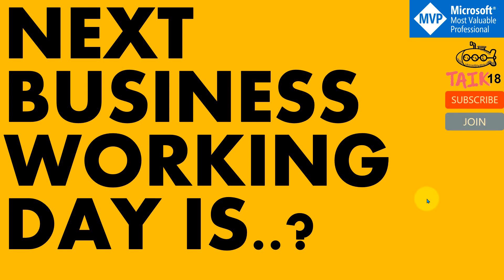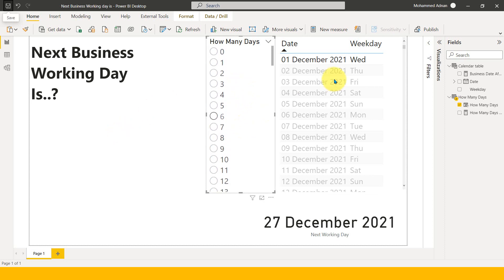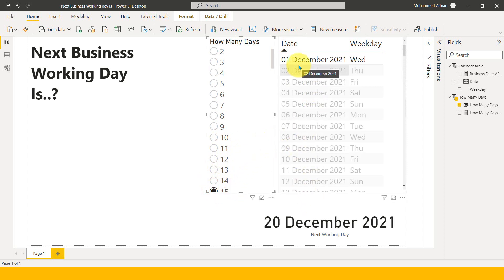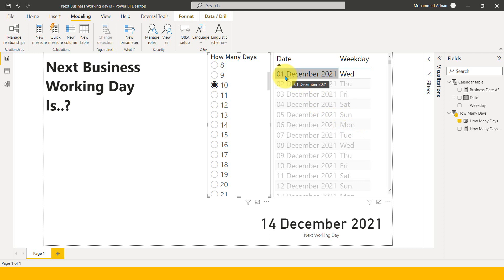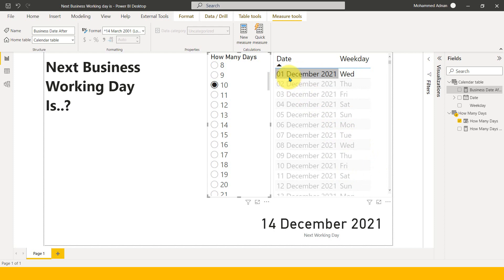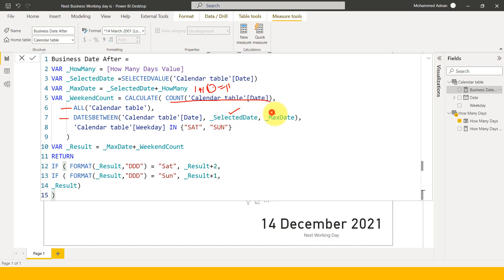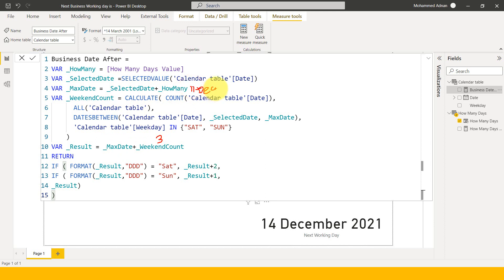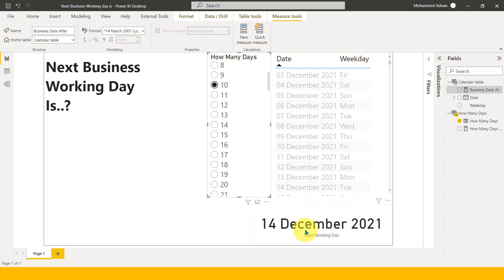How To Calculate Next Business Day in Power bi taik18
next business day in power bi,
next working day in power bi,
how to calculate next business day in power bi,
how to calculate next working day in power bi,

Learn how to calculate the next business day in Power Bi with this easy tutorial. Master the taik18 function and streamline your data analysis process!
source Microsoft